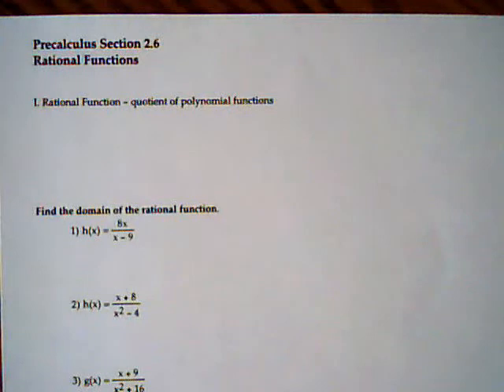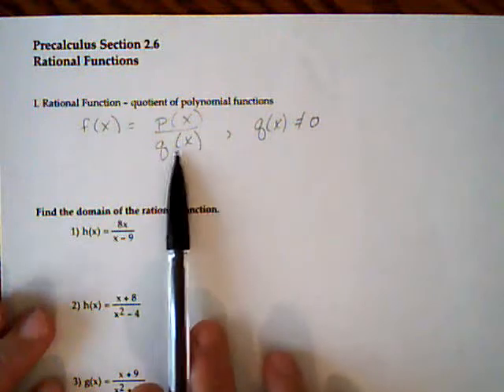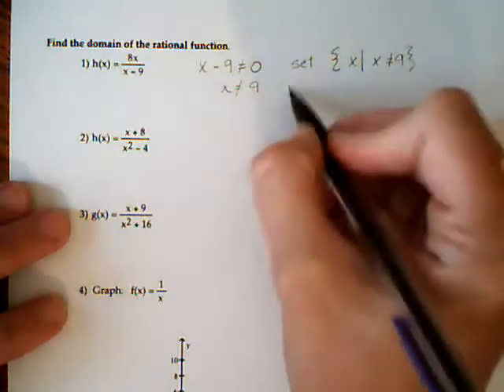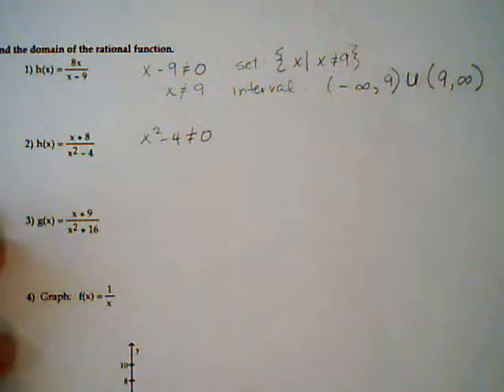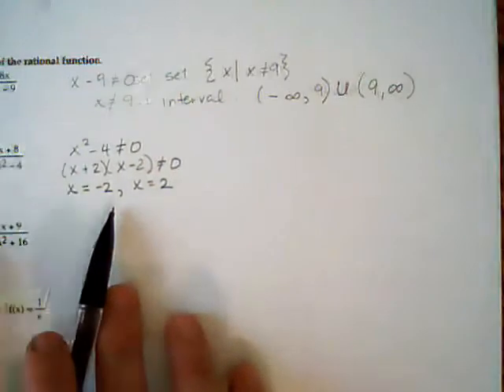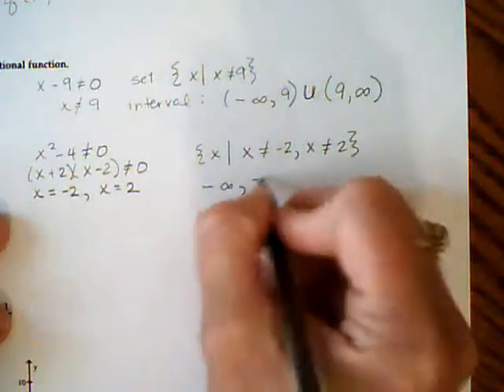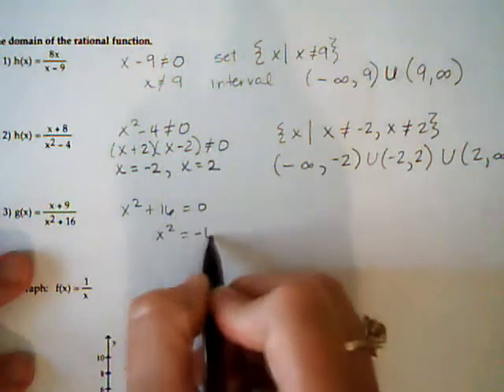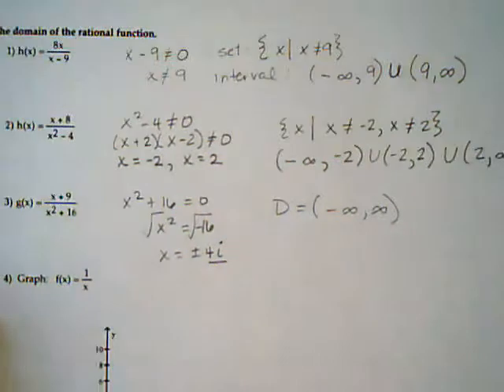Precal Sec. 2.6 Part 1.wmv